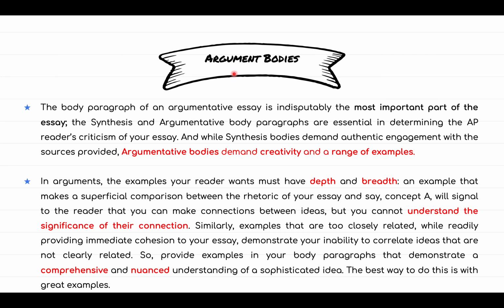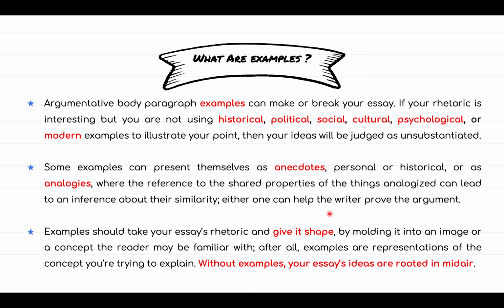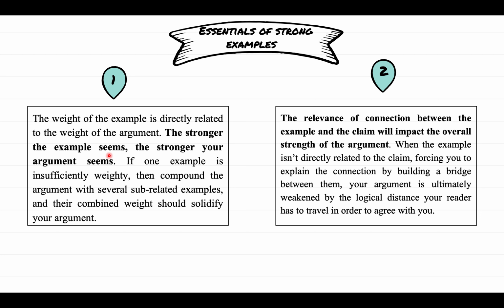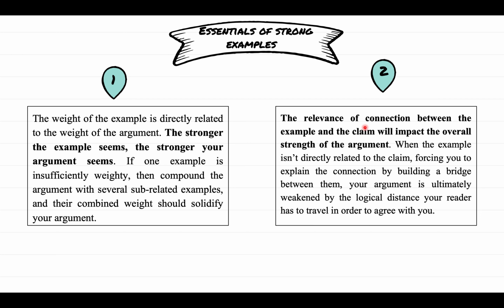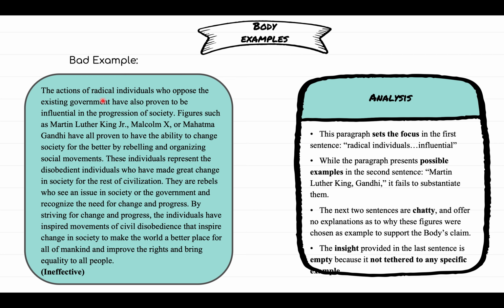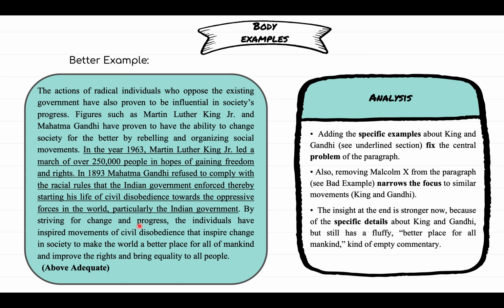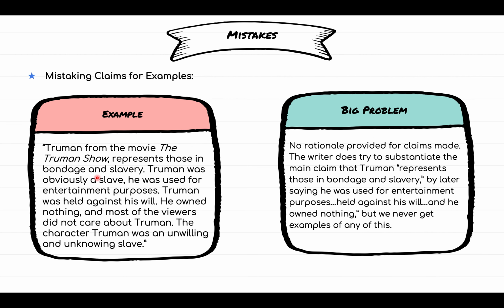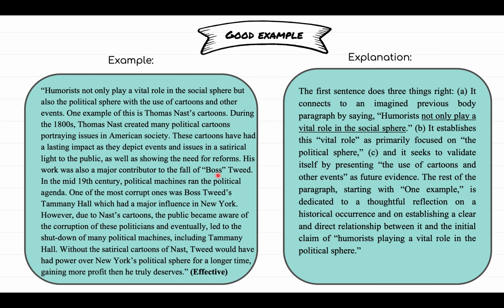5. AP Argument Essay "Writing the Body, An Explanation"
In this video, I continue with the fifth in a series of lectures on how to write the AP English Language and Composition Argument Essay. This video covers the section on "Writing the Body Paragraph, An Explanation." The purpose of this video is to explain all the elements that go into crafting arguments, with a focus on evidence and examples.